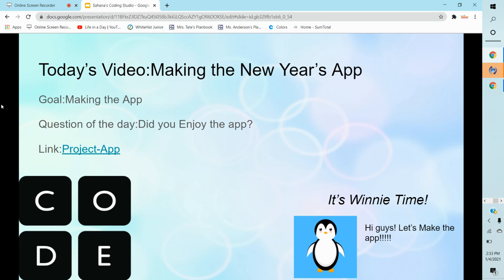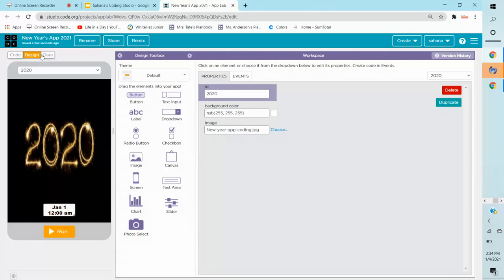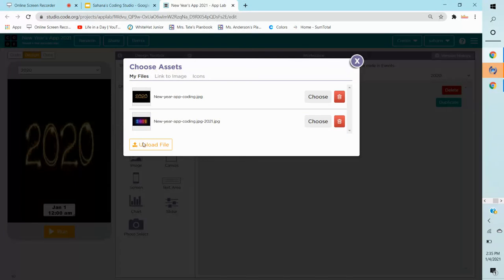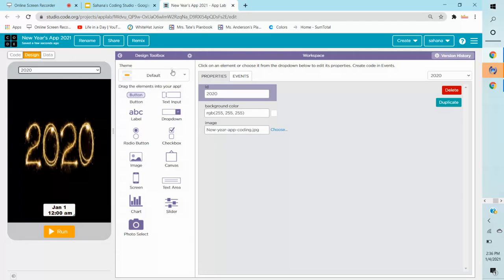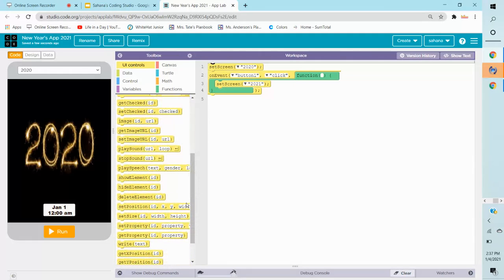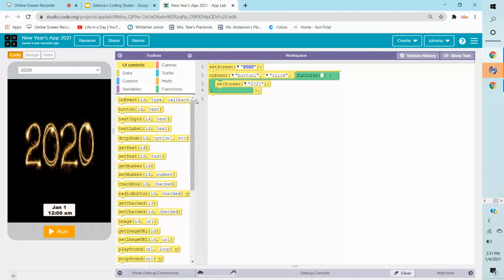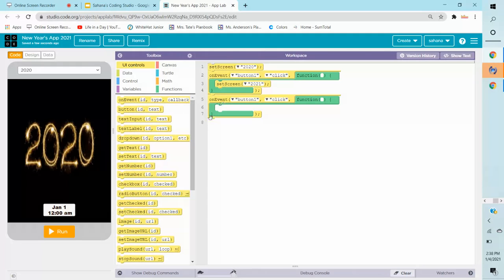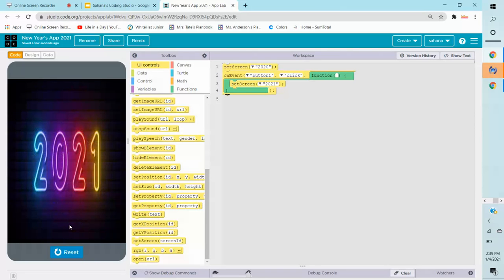Our New Year's App - Let's code Part 2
Today we will code the app